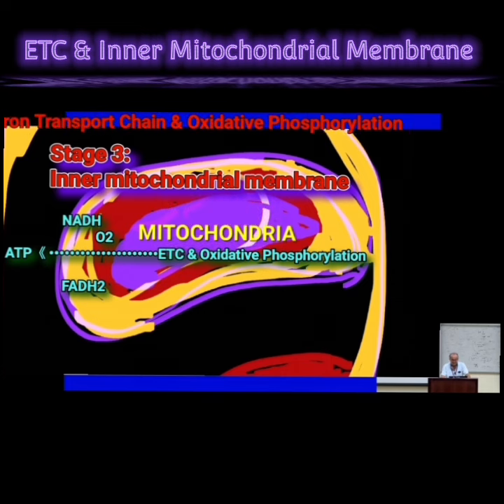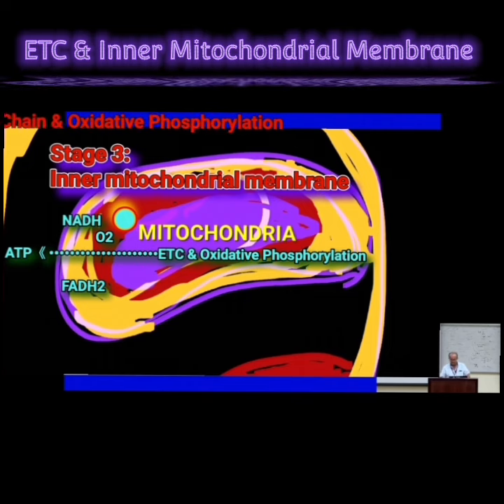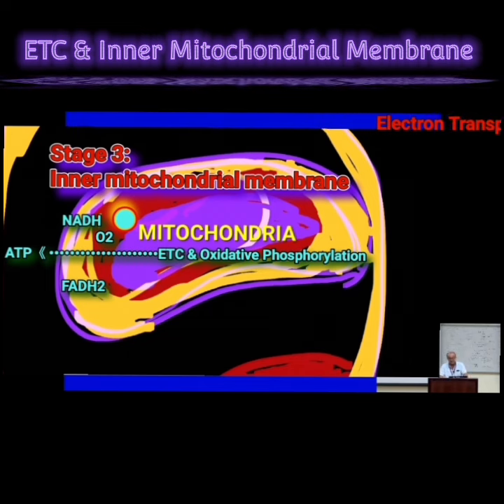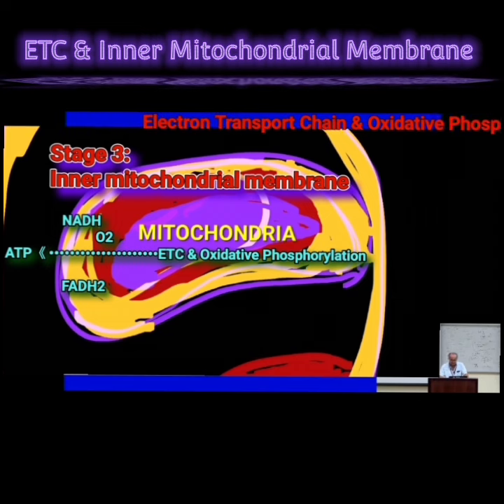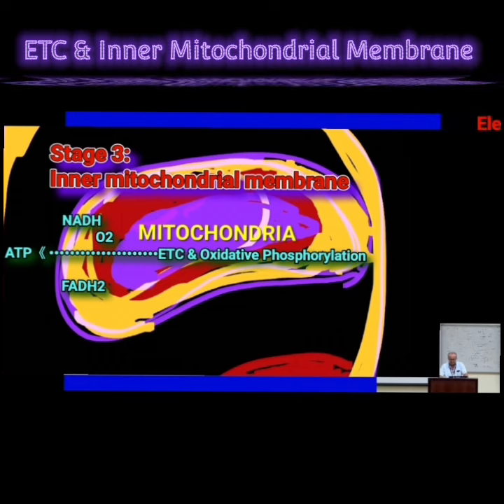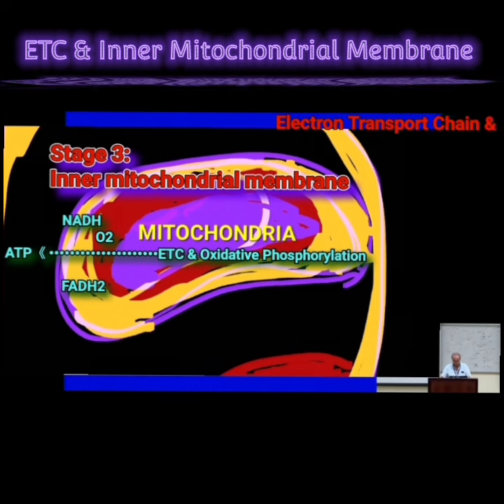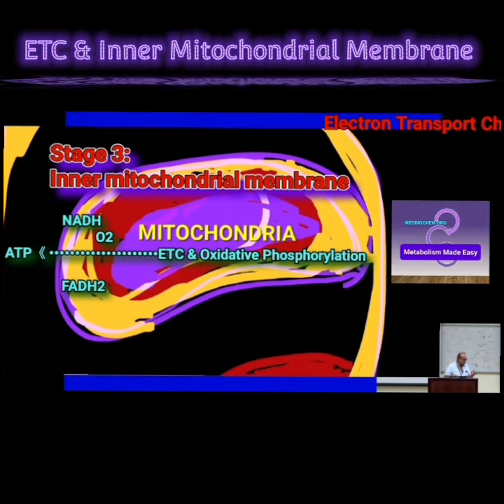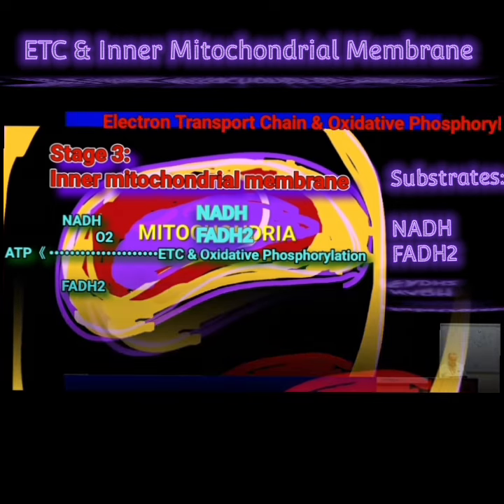ETC & The Inner Mitochondrial Membrane @Metabolism Made Easy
The ETC and oxidative phosphorylation occur entirely in the inner mitochondrial membrane. All the complexes of ETC are embedded in this membrane which is highly impermeable to molecules from the intermembranous space of the matrix. This impermeability allows for the creation of a proton gradient in the intermembraneous space which drives ATP synthesis at Complex V.